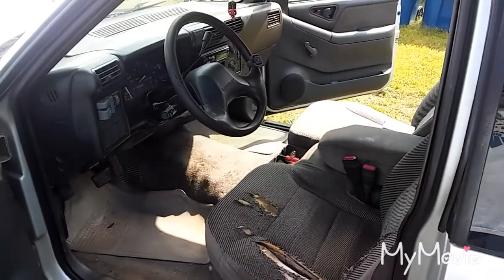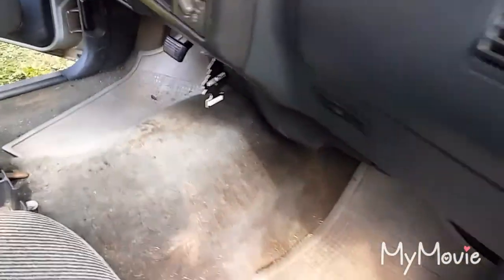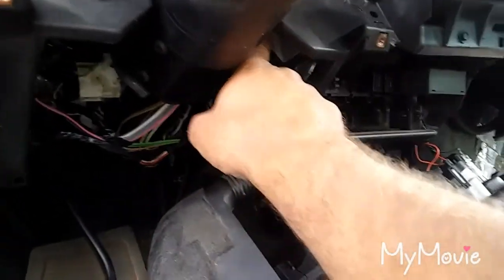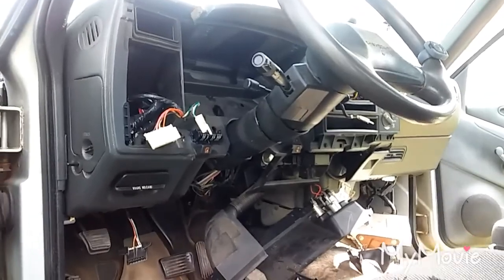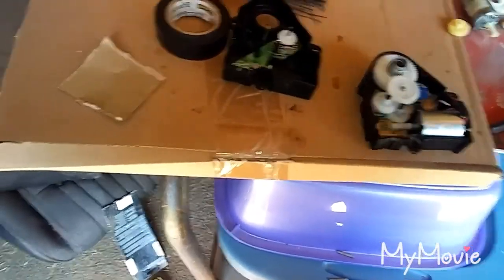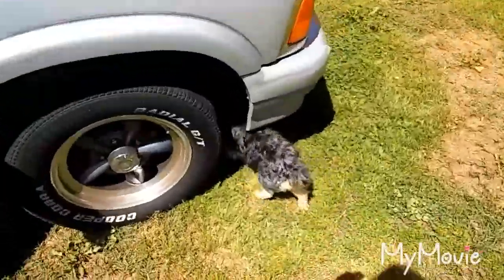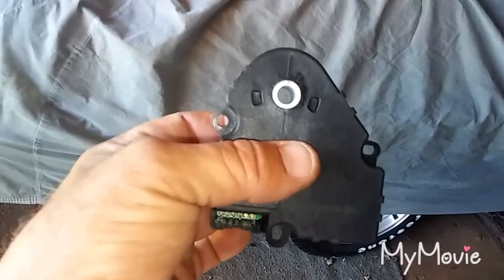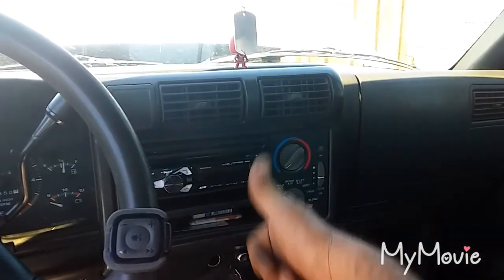Blend actuator for 95 S10